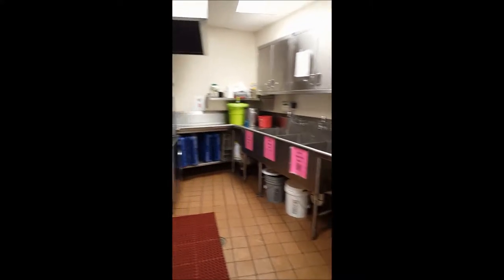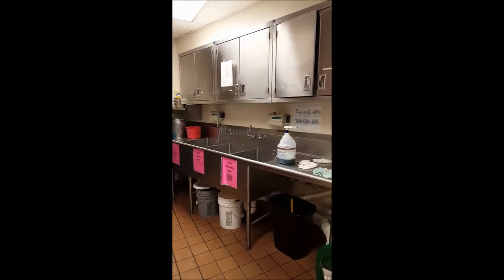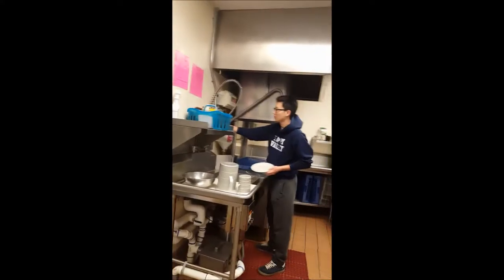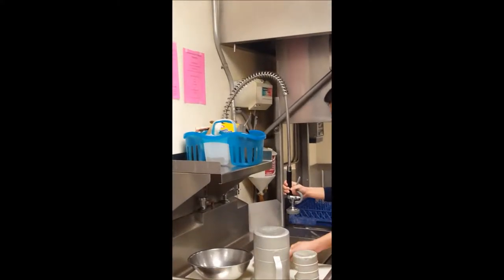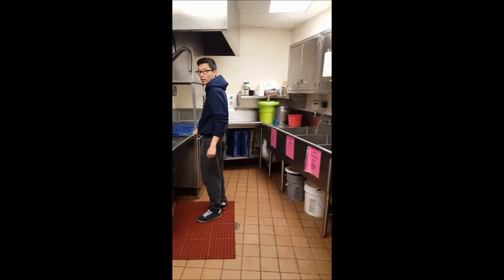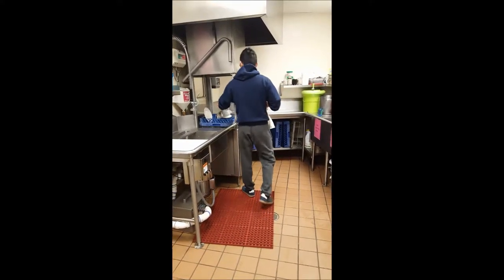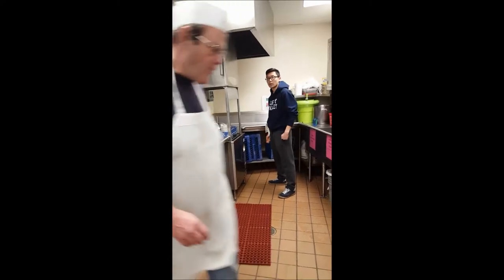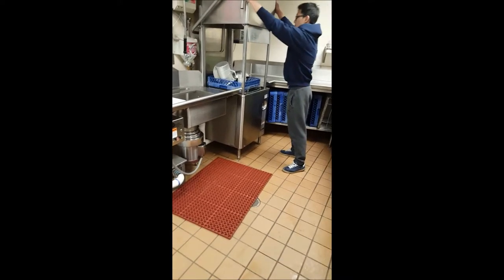My Movie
Description